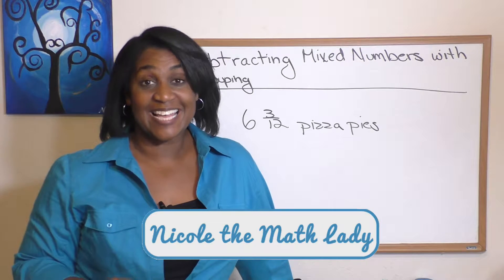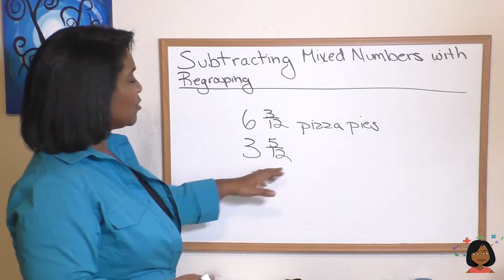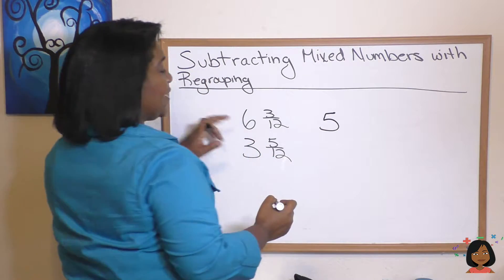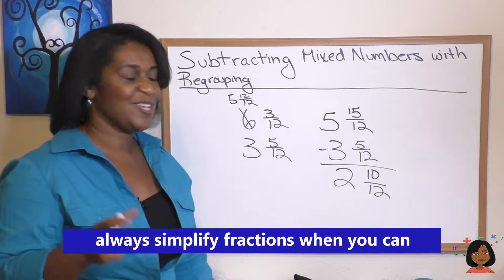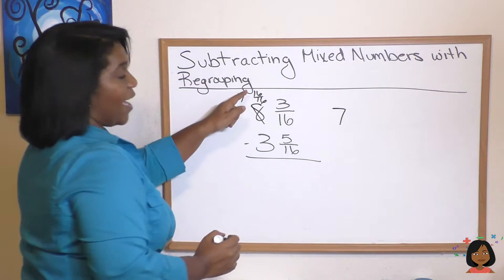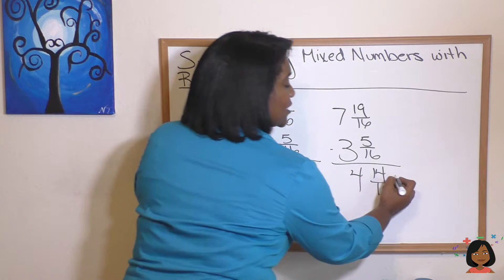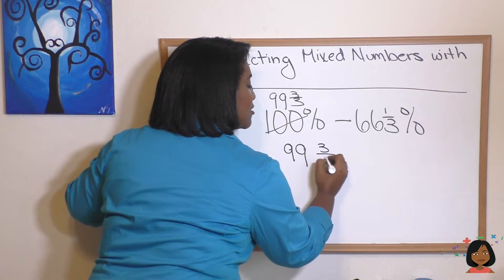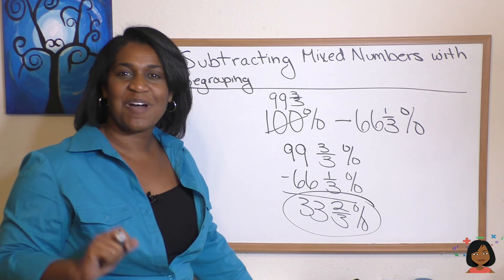23 Subtracting mixed numbers with regrouping for Saxon Math 87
For the full set of lessons (odd and even) and prctice sets for every lesson,